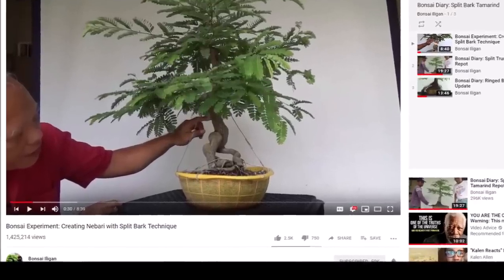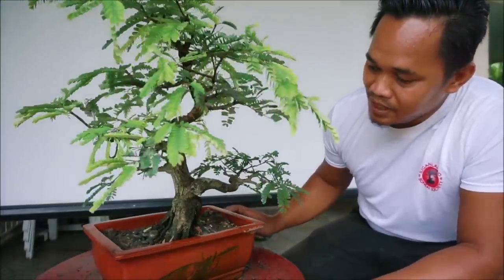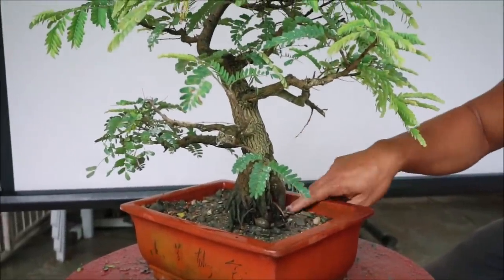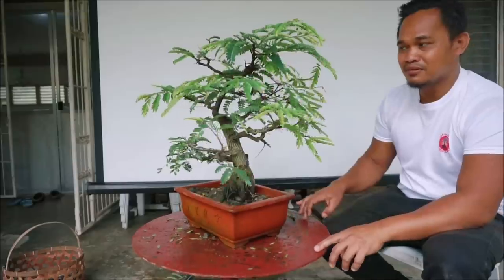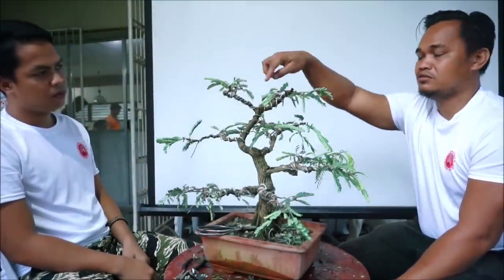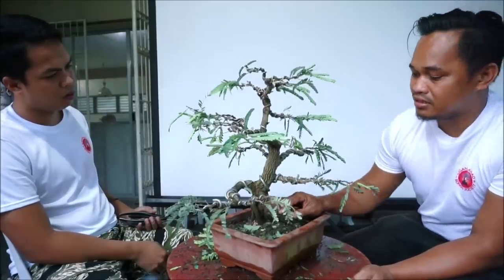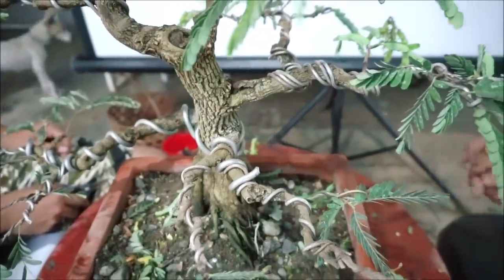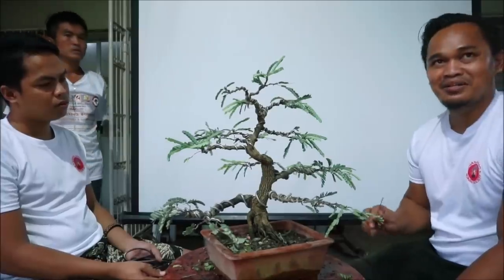BONSAI DIARY: Creating Nebari With Split Bark Technique Update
Hi Bonsai lovers!

I received so many messages and read so many comments asking for an update on the Creating Nebari Split Bark Technique. That video was our most viewed video as well, our first video that reached 1Million views so we nicknamed this plant "1M". WE HEAR YOU AND HERE IT IS!!! :-)

If you don't know yet, we created a playlist for this bonsai for you guys to easily locate the update of this tree.

HAPPY BONSAI!!!

-Maki